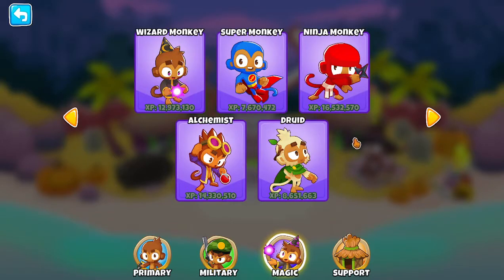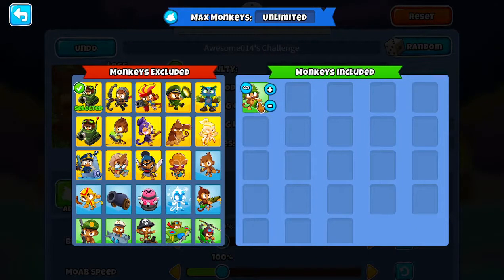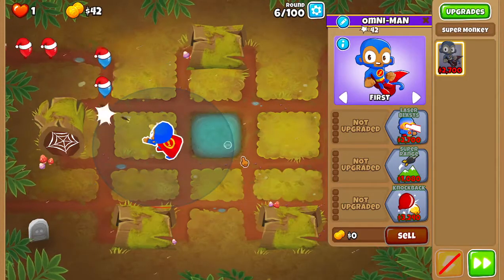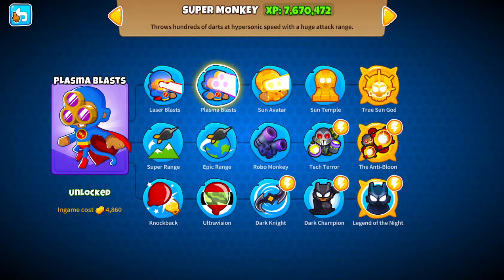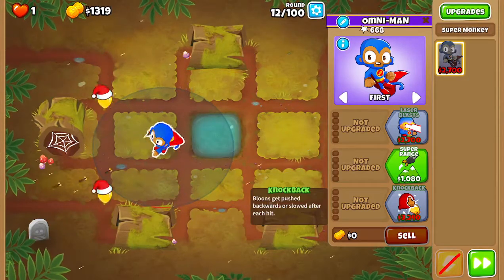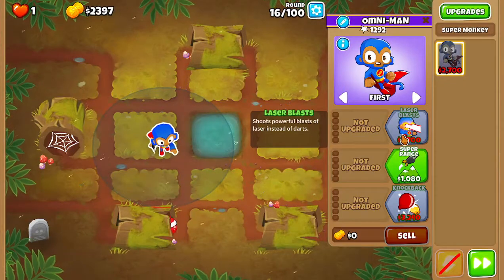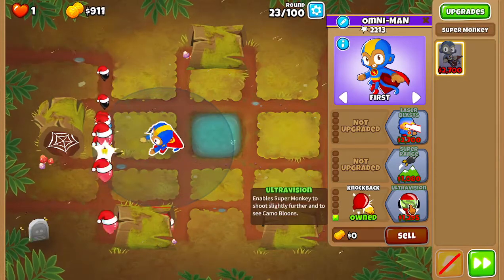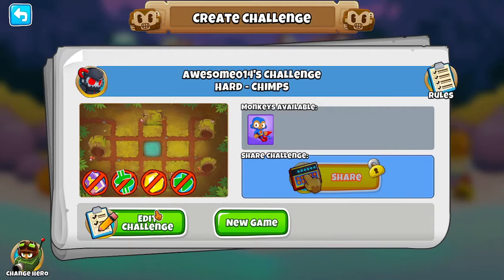Survival of the Fittest: Super Monkey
I think it goes without saying that we all expected something else for this run... Sadly this is what happens in some cases for these towers. Everyone has a weakness and the Super Monkeys is cost...